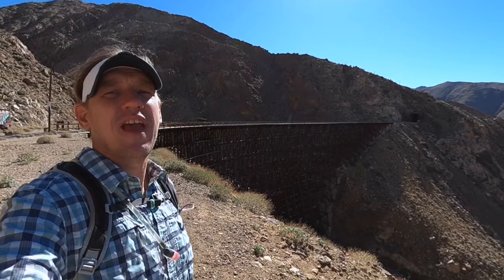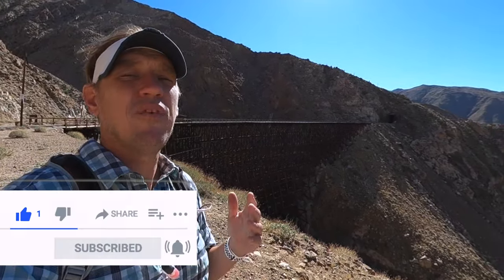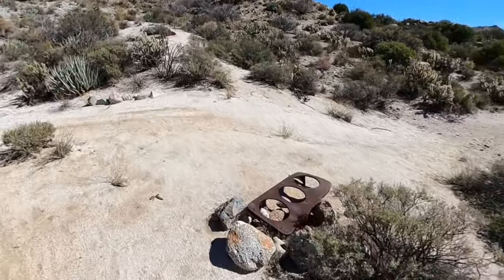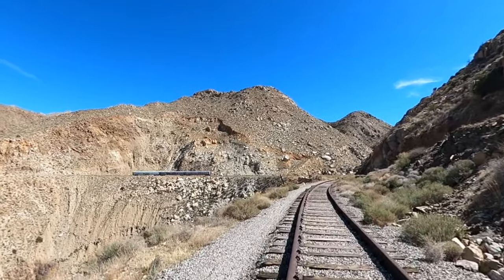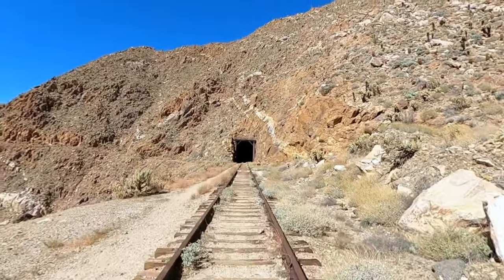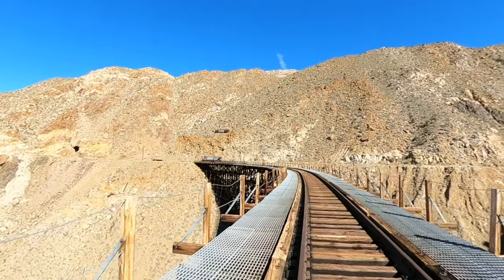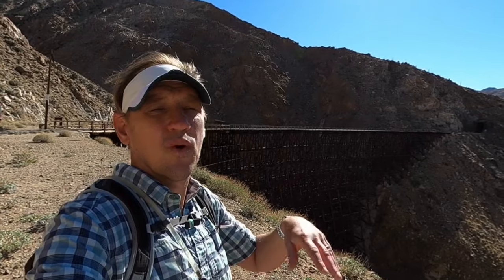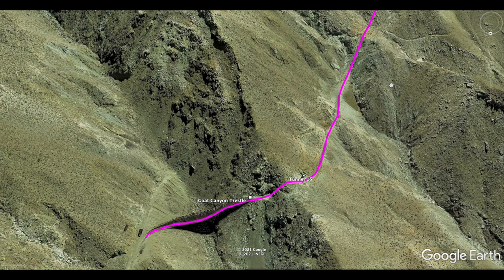Goat Canyon Trestle Hike Guide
The Goat Canyon Trestle hike is iconic: a meandering trail along what is dubbed “the impossible railroad,” through the spectacular Carrizo Canyon, and finally to the world’s largest wooden trestle bridge, hidden miles away from civilization. Although not offering any big mountain climb, it is a strenuous hike through a harsh desert environment, with over 16 miles of distance to cover.

The hike described in this guide is on private property, which you may not be authorized to use. Please hike safely and obey all laws and guidelines set out by the property owners and law enforcement.